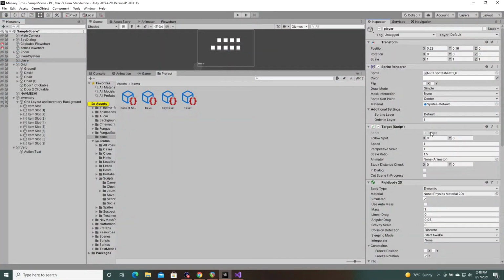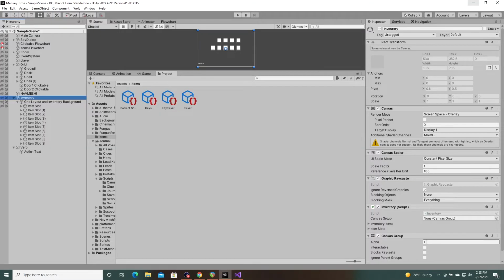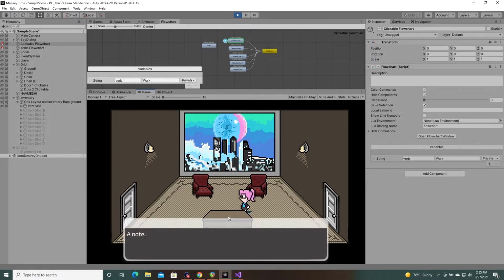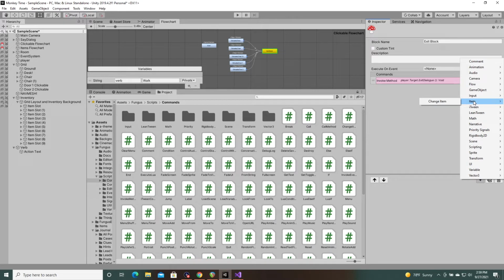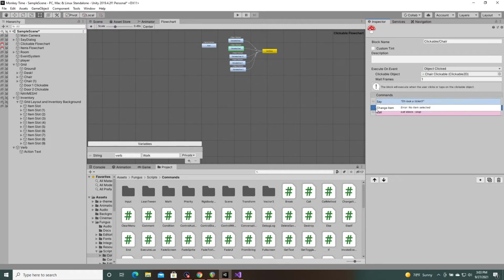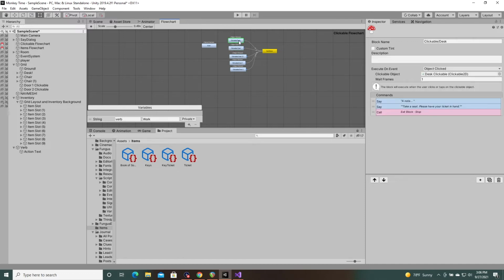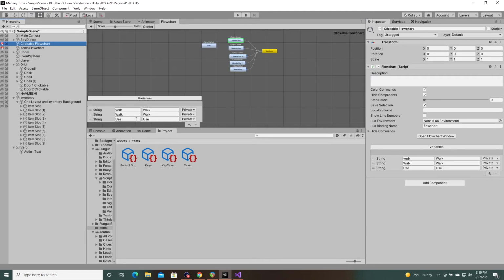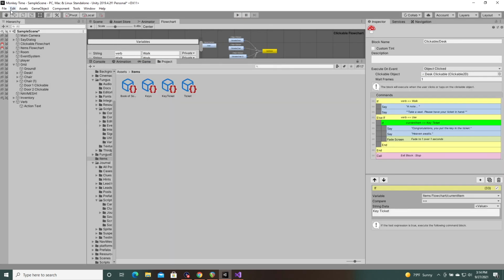CUSTOM COMMANDS AND WRAPPING UP THE INVENTORY | INVENTORY EP 3 | Monkey Island in Unity with Fungus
Episode 8 on the dark journey to tutorialize Making Monkey Island in Unity with Fungus! This is a great beginner series for people who want to start making video games.

In this video, I fix bugs and integrate the inventory with Fungus, including the creation of a custom command to add/remove inventory items. Next we will venture into new territory! Saving, loading scenes, features, oh my!!!